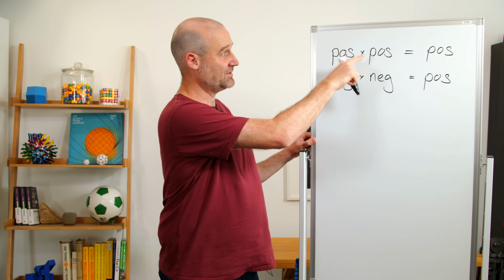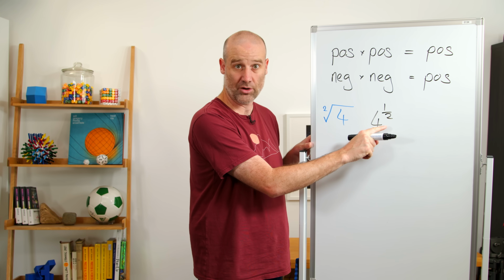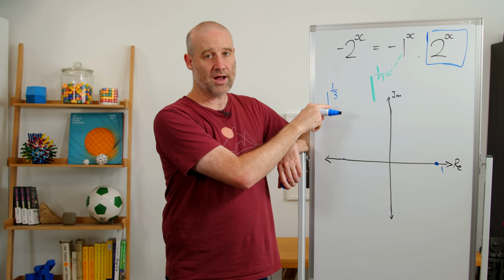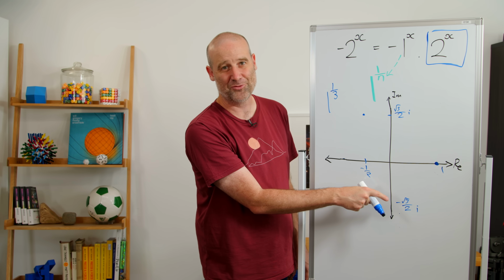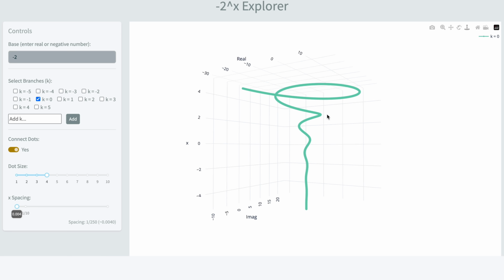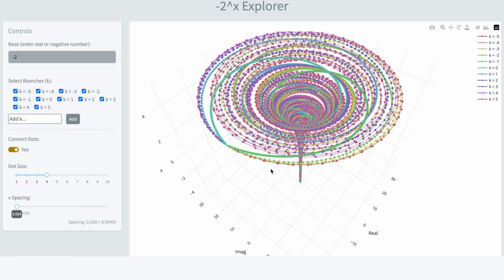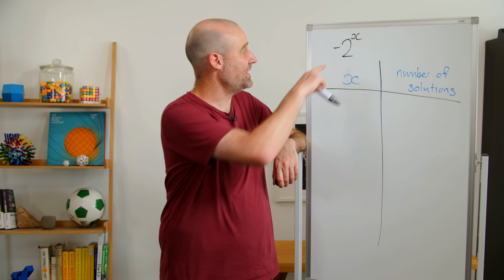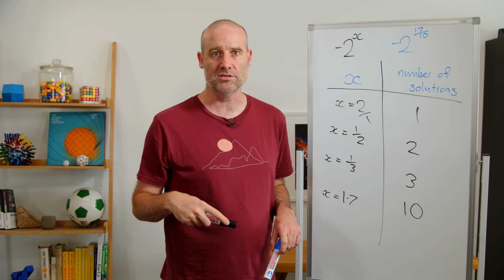Why does -2^x look so strange?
Bambu Lab is running its 3rd anniversary campaign so now is a great time to check out 3D printing

You know I'm at the Edinburgh Fringe and on tour again!

The NYC show is Sunday July 13 at The Bell House

Here is Zac's trumpet visualiser (Yes, just the .py file on dropbox, I know it's not the best way to share code.)

Print your own trumpet code!

CORRECTIONS
- A lot of people are rightfully pointing out that -2^x is ambiguous and a subset of those people are getting very angry I didn’t use more brackets. Look, we can cover all equations with brackets or we can accept sometime context is part of the equation. I agree this is a fairly egregious example, but because I think so much of the PEDMAS yelling is people upset not everyone uses the same conventions as their high school teacher (and I’m currently in a tired, above average sassy state) I’m going to leave it.
- Let me know if you spot any mistakes!

Filming and editing by Alex Genn-Bash
Additional graphics by Sam Hartburn and Zachary Francis-Ingram
Written and performed by Matt Parker
cool_jazztrumpet.wav by Matt Parker and the Mobius Band
Produced by Nicole Jacobus
Design by Simon Wright and Adam Robinson